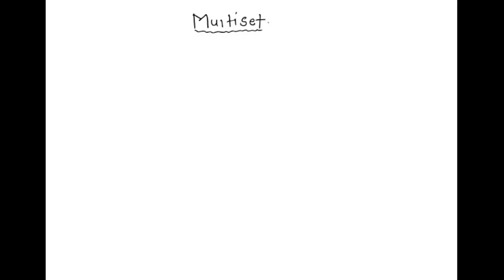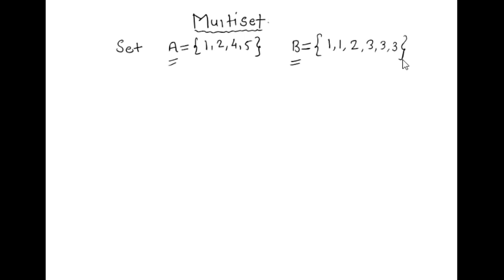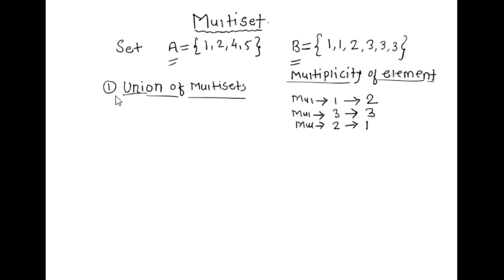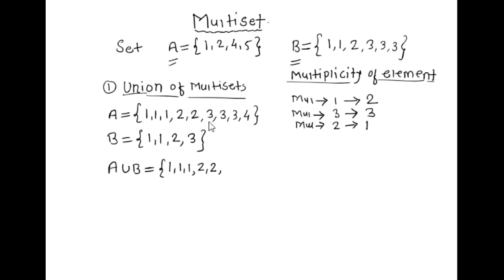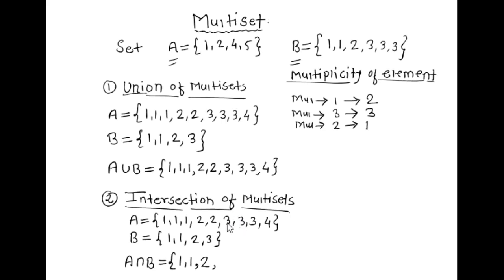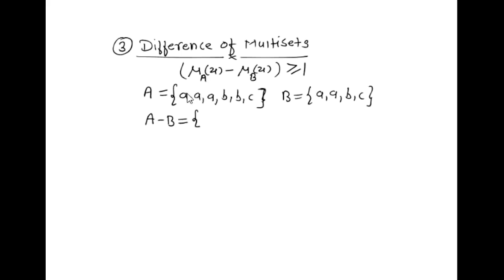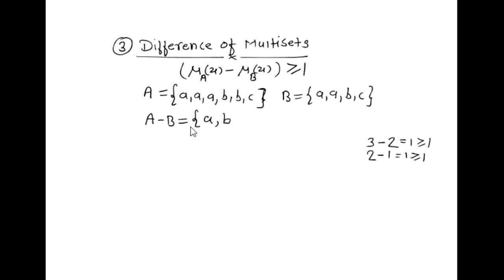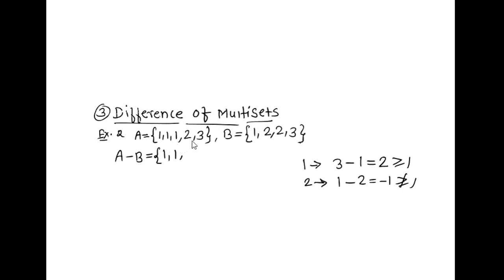Multisets | Set Theory | Union | Intersection | Difference of Multisets